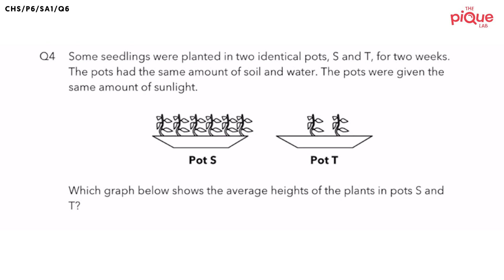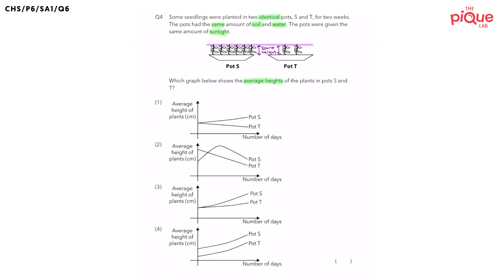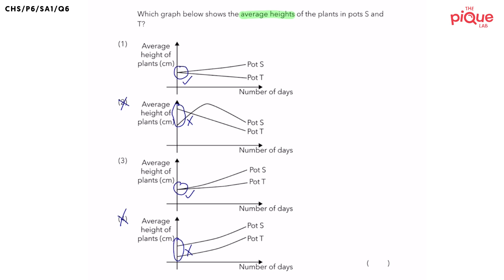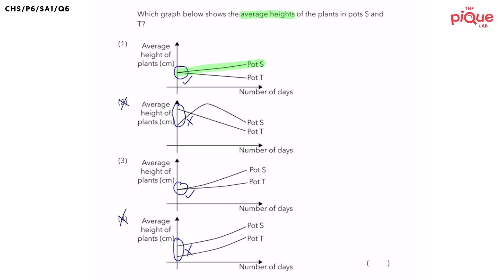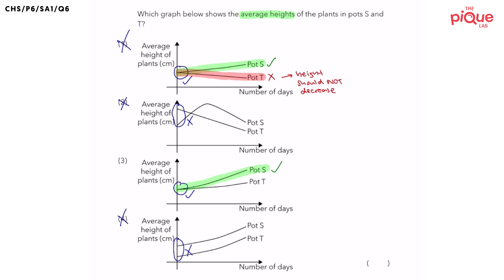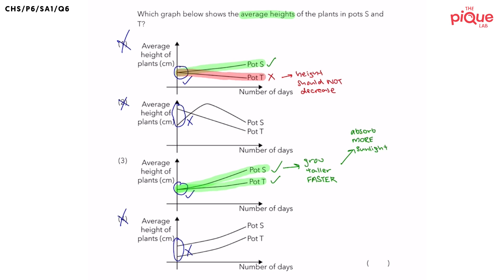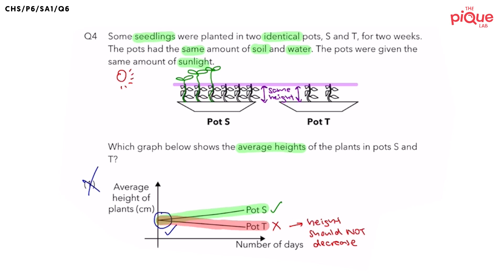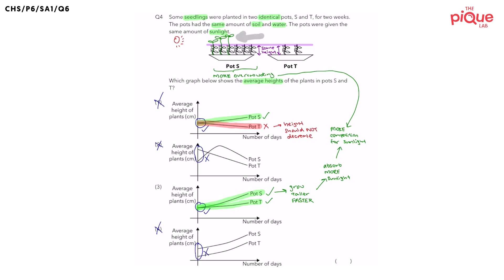PSLE SCIENCE MADE SIMPLE EP227 | Reproduction In Plants | Which Plant Height Graph Is Correct? 📊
In this PSLE Science Made Simple episode, Ms. Yun-Rui will be analysing a 2018 Primary 6 Science examination question on the topic of Reproduction in Plants from Catholic High School (CHS). Watch closely as she shares her approach in tackling this question on Reproduction in Plants!